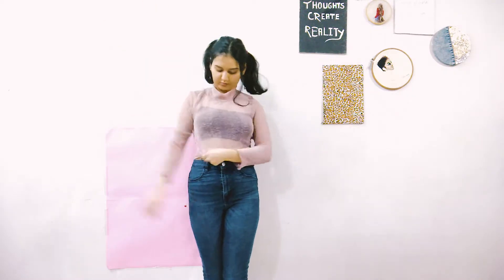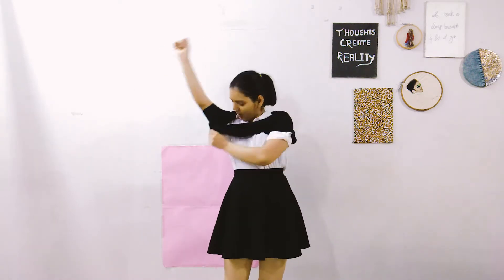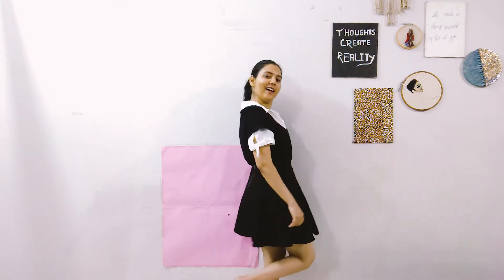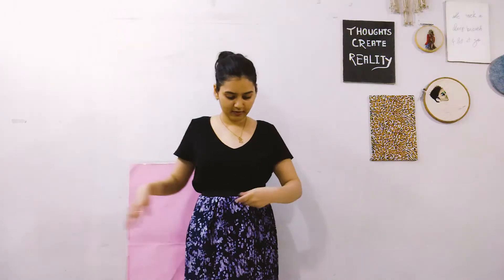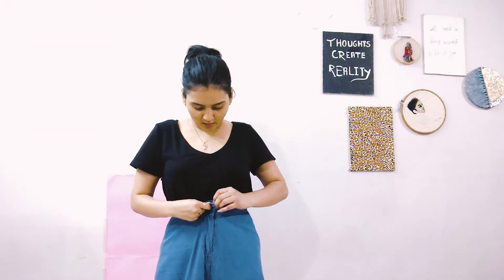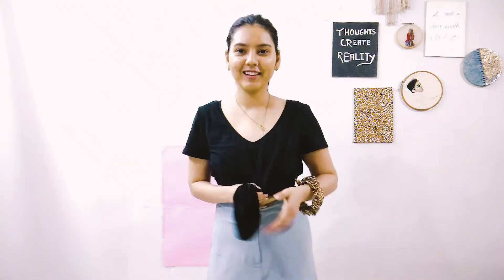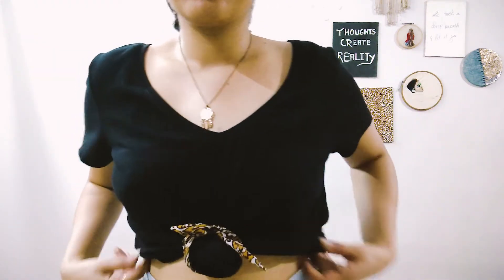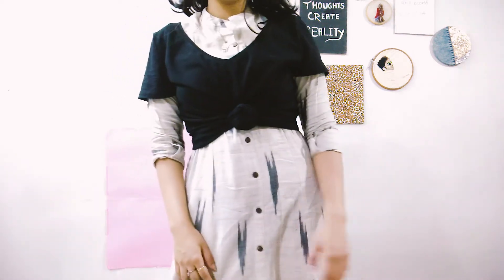HOW TO STYLE T-SHIRT IN DIFFERENT WAYS | T-SHIRT OUTFIT IDEAS | REPEAT OUTFIT LIKE A PRO*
HI! EVERYONE.
IN this video i shared my tips and tricks on how to style a basic t-shirt in different ways. and how you can repeat the t-shirt from monday to friday like a pro.
these are some t-shirt outfit ideas you can wear when you have nothing to wear.
so go style your t-shirt and rock the world

outfit details-
black t-shirt - H&M
shimmer top- self made
denim jeans- H&M
black skirt- H&M
strappy top- H&M
highwaist pants- myntra